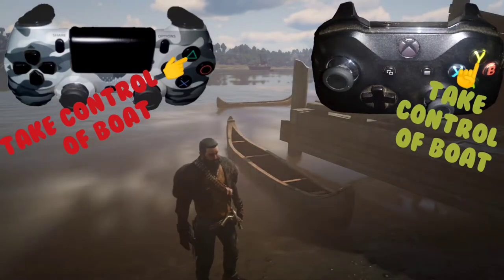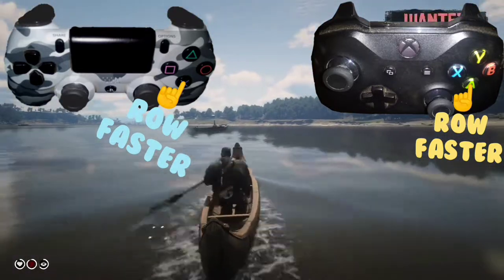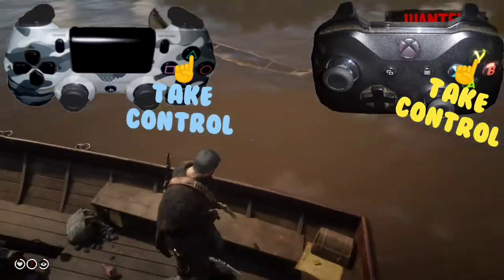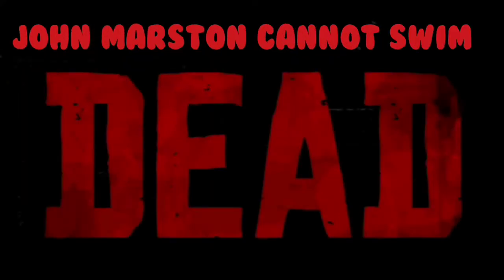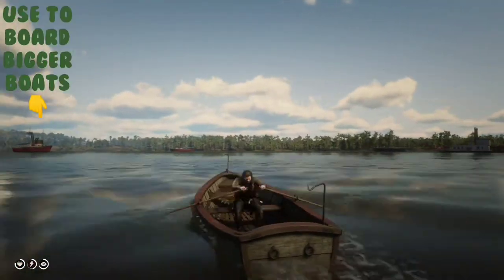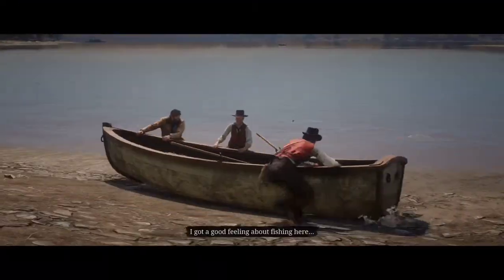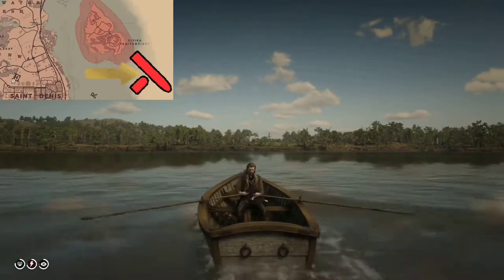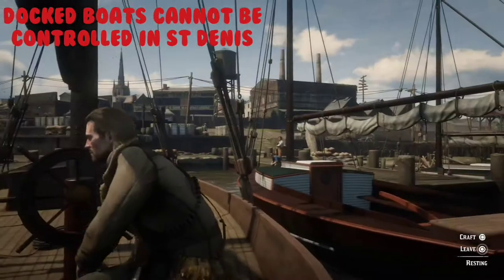rdr2 boat tips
rdr2 boat tips. we will discuss how to use a boat in Red Dead Redemption 2 as well as some other tricks like boarding a steamboat or boarding boats near St Denis. in addition to that we will also look at how to get to an island with a boat in rdr2 however there is one thing that cannot be done and that is cross the river with a boat as it will sink before it gets to the other side.

(red dead redemption 2 boat)
(rdr2 boat)
(how to get a boat in red Dead Redemption 2)
(Red Dead Redemption 2 rowing)